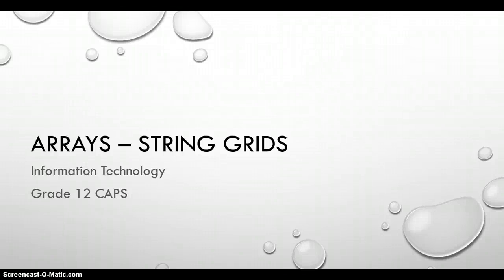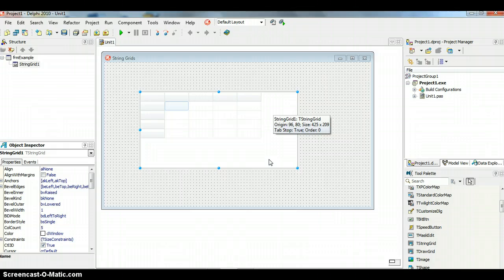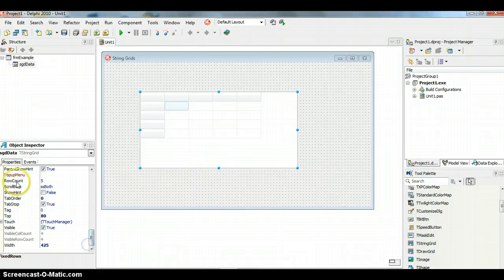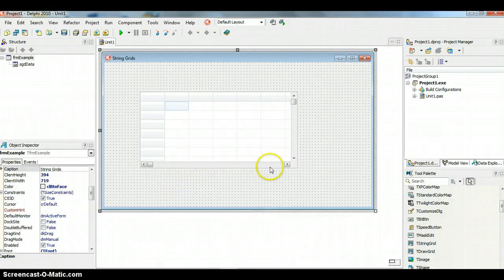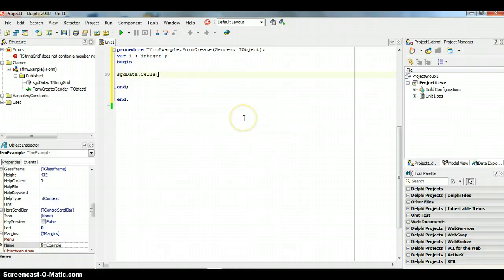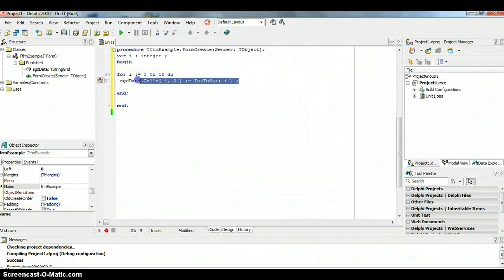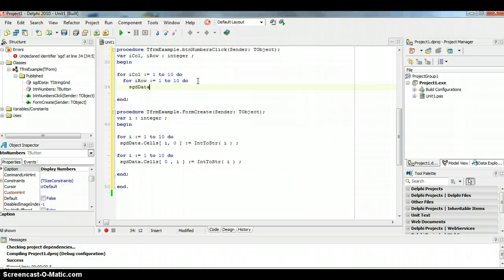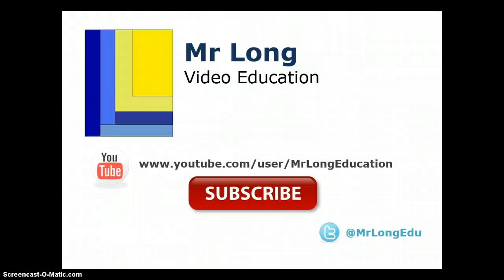Using String grids in Delphi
How to use the string grid component to display data in a table format. Ideally suited for using with 2D arrays. Part of the Grade 12 CAPS syllabus for Information Technology subject.